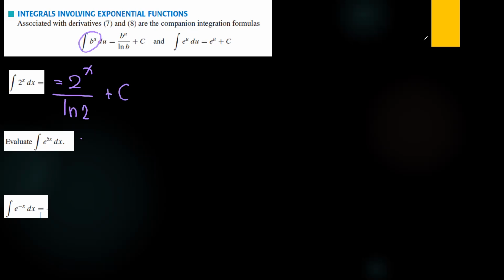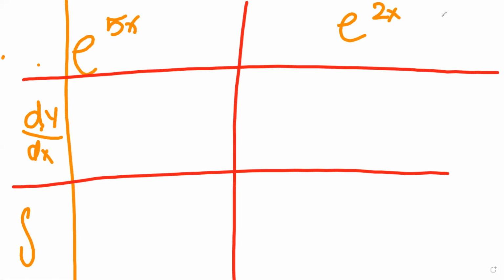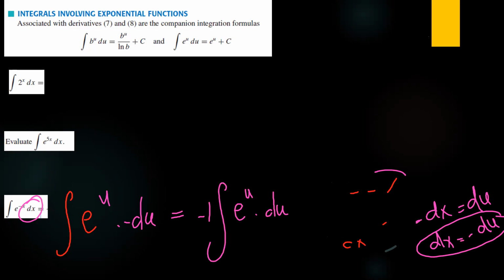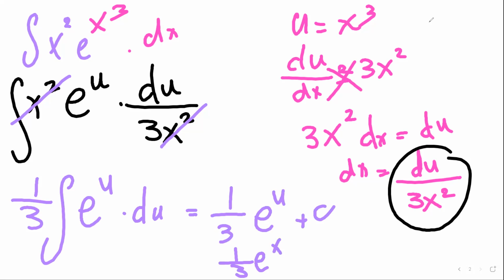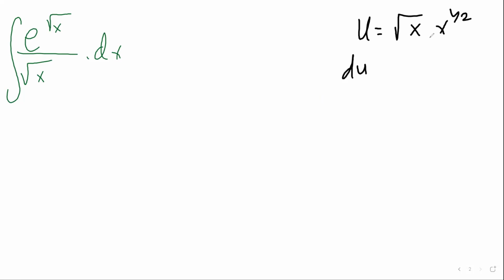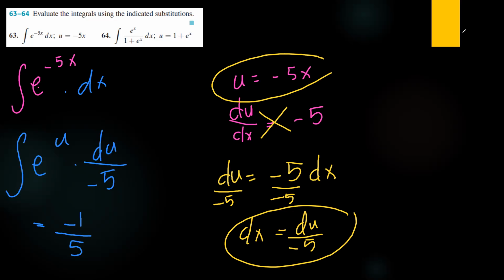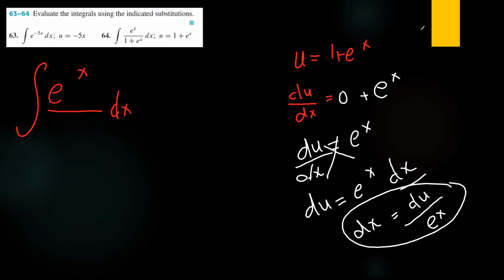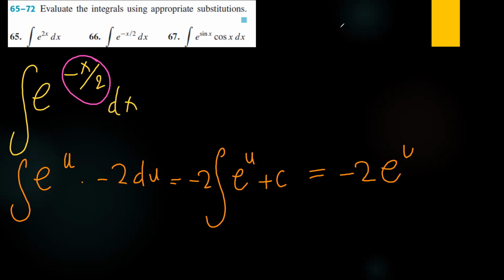Calculus ~ Chapter 6, Lesson 3:Integration and Derivative of Exponential function ( Part 2)